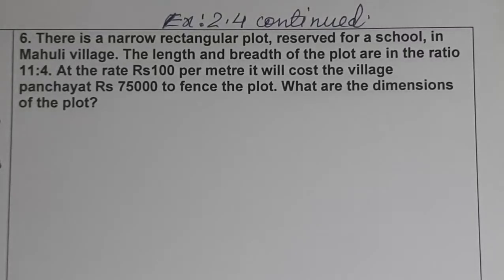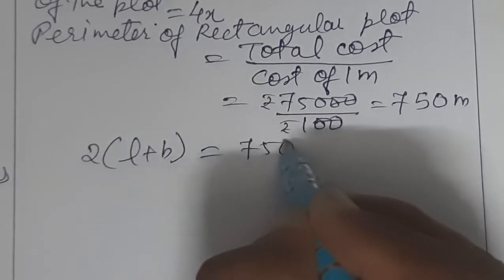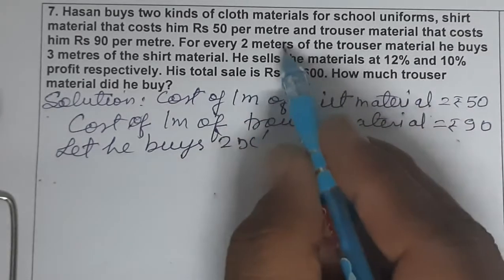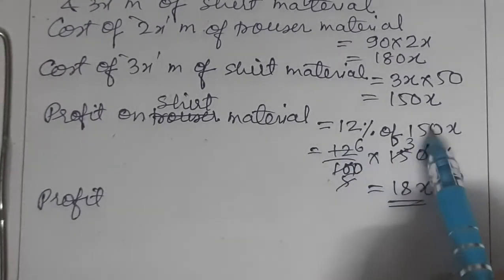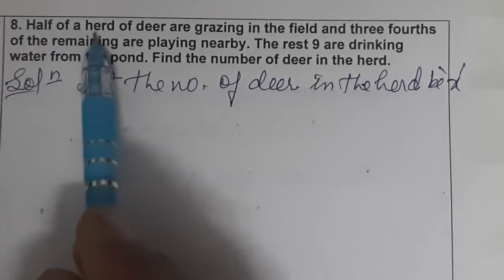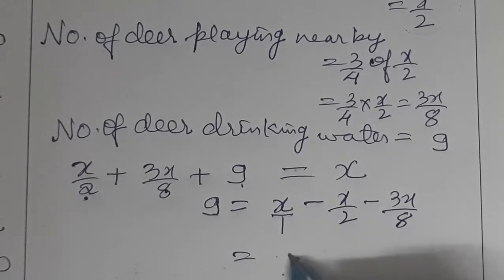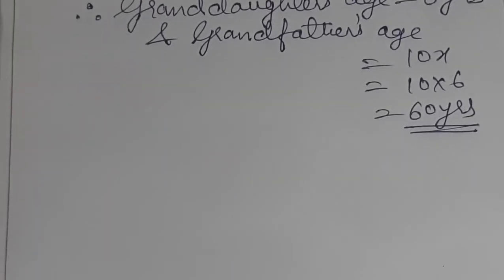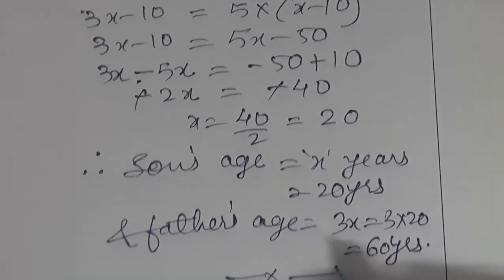LINEAR EQUATION IN ONE VARIABLE /CLASS 8/CHAPTER 2/ PART6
n this video of LINEAR EQUATION IN ONE VARIABLE /CLASS 8/CHAPTER 2/ PART6 you will solutions of Exercise 2.4 Q 6 to Q 10
6. There is a narrow rectangular plot, reserved for a school, in Mahuli village. The
length and breadth of the plot are in the ratio 11:4. At the rate Rs100 per metre it will
cost the village panchayat Rs 75000 to fence the plot. What are the dimensions of
the plot?
7. Hasan buys two kinds of cloth materials for school uniforms, shirt material that
costs him Rs 50 per metre and trouser material that costs him Rs 90 per metre.
For every 2 meters of the trouser material he buys 3 metres of the shirt material. He sells the materials at 12% and 10% profit respectively. His total sale is Rs 36,600. How much trouser material did he buy?
8. Half of a herd of deer are grazing in the field and three fourths of the remaining are playing nearby. The rest 9 are drinking water from the pond. Find the number of deer in the herd.
9. A grandfather is ten times older than his granddaughter. He is also 54 years older than her. Find their present ages.
10. Aman’s age is three times his son’s age. Ten years ago he was five times his son’s
age. Find their present ages.